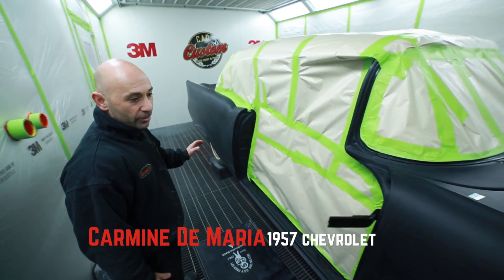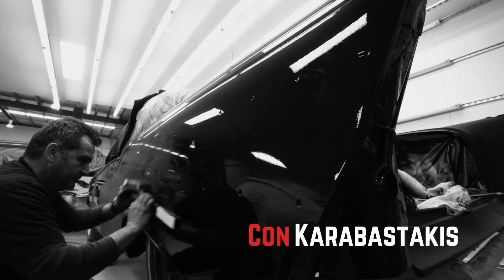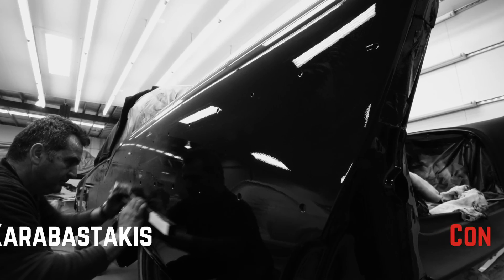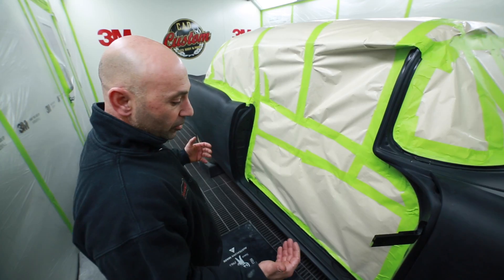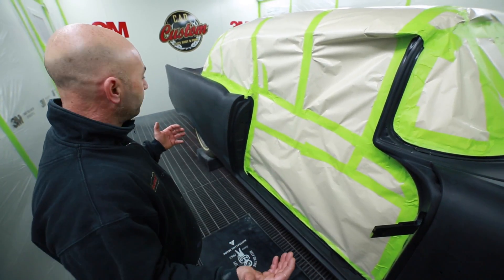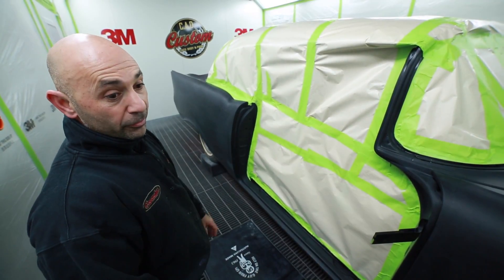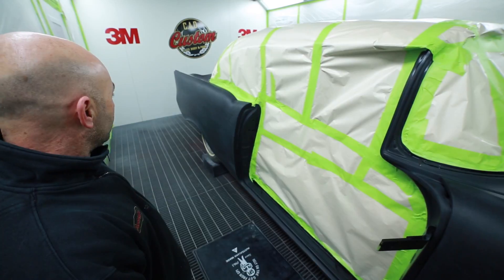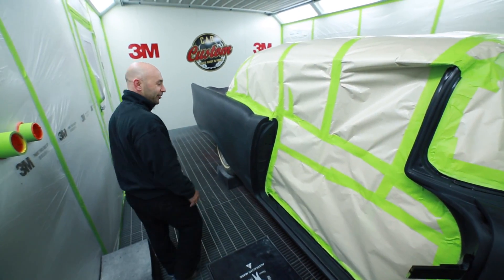1957 Chevrolet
Carmine introduces Con Karabastakis and his 1957 Chevrolet